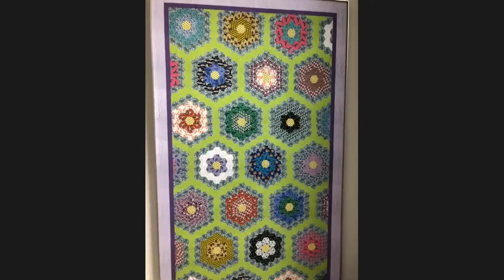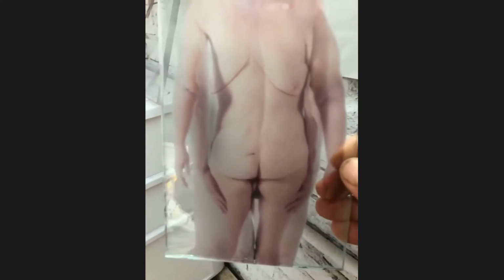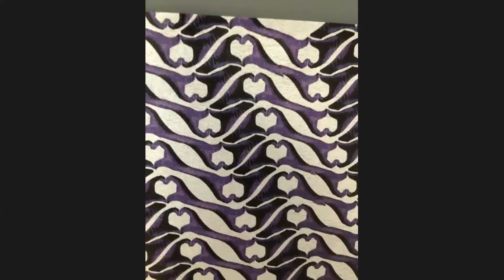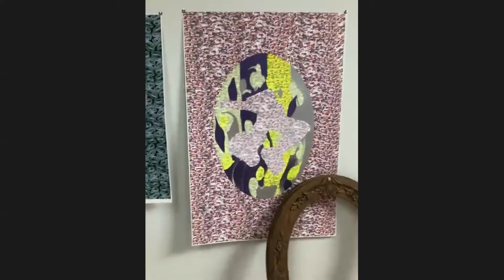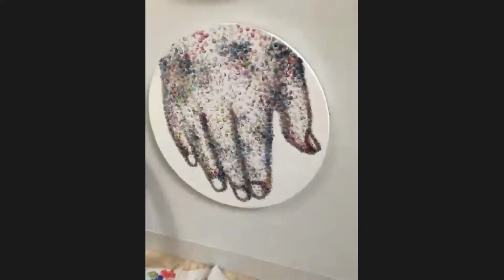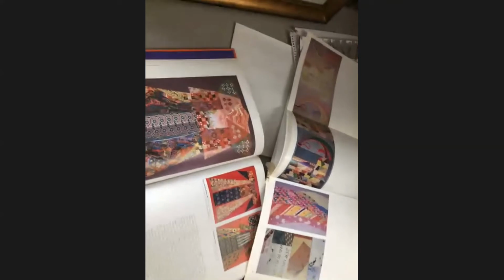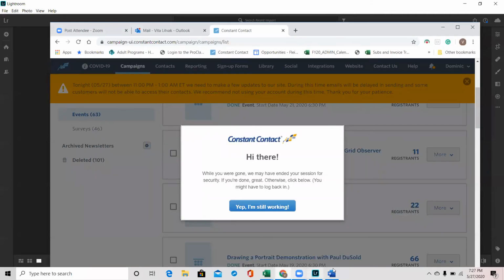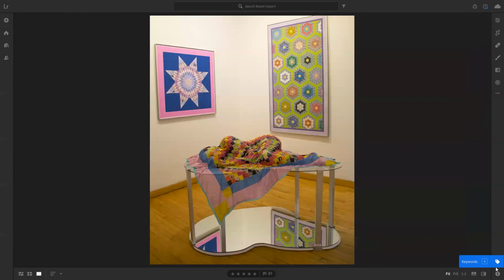Studio Visit with Debbie Lerman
As part of Fleisher from a Distance, Debbie Lerman invited us into her studio to learn more about her work, which combines traditionally marginalized arts and crafts with modern digital techniques to interrogate social power structures.

Debbie graduated with a degree in English from Harvard in 1991, and worked as a freelance writer for 25 years. She has been a working artist and photographer since 2009. Her work has been exhibited nationally and internationally, with juried shows and awards including the 2016 Berlin Foto Biennale, a 2017 Fleisher Wind Challenge Exhibition, 2018 Klompching Gallery Summer FRESH Show, and 2019 Vox Populi Juried Exhibition.